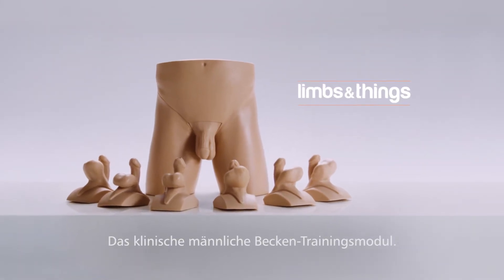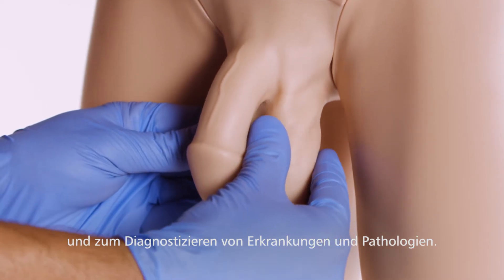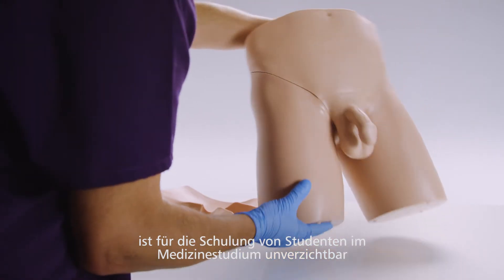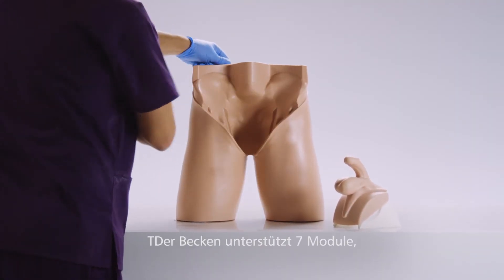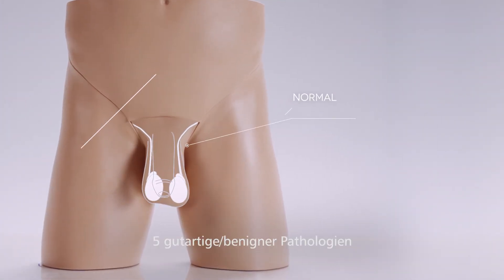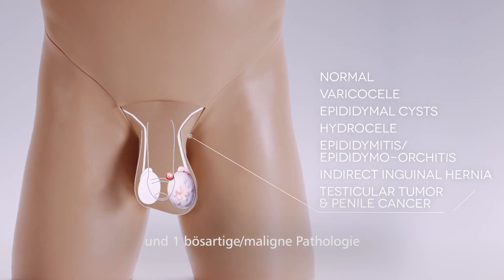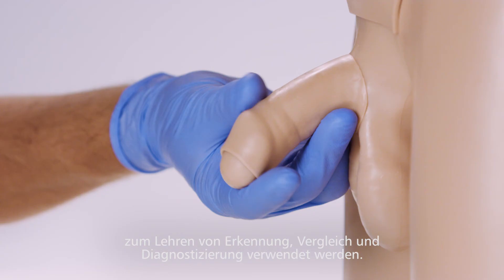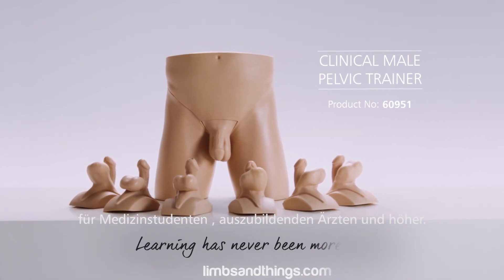klinische männliche Becken-Trainingsmodul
Eine anatomisch präzise Abbildung des männlichen Beckens.
Ideal für praktische Untersuchungen und zum Diagnostizieren von Erkrankungen und Pathologien.